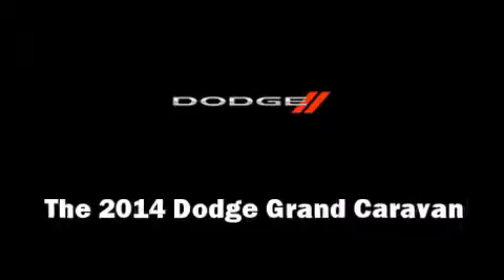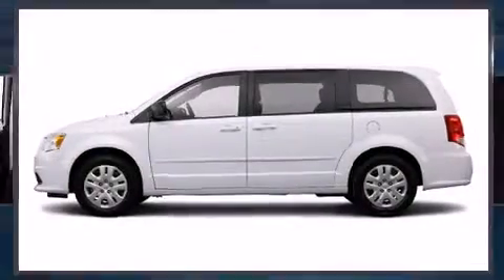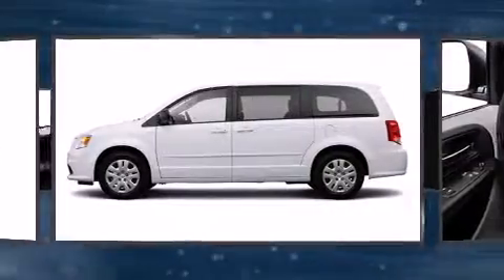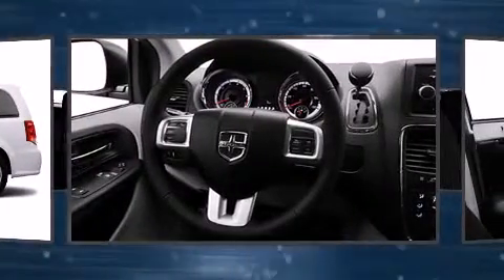2014 Dodge Grand Caravan AVP/SE in Decatur, IL 62521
Bob Brady Dodge Chrysler Jeep Ram
4025 E Boyd Rd

The 2014 Dodge Grand Caravan. It features an automatic transmission, front-wheel drive, and a refined 6 cylinder engine. All of the following features are included: delay-off headlights, 1-touch window functionality, an outside temperature display, power windows, remote keyless entry, cruise control, and much more. Storage solutions are integrated throughout the interior, demonstrating thoughtful attention to detail. Passengers in the third row enjoy seat back reclining functionality, providing an extra level of comfort and convenience. Take assurance in side curtain airbags, providing head protection in the event of a severe collision. Our experienced sales staff is eager to share its knowledge and enthusiasm with you. They'll work with you to find the right vehicle at a price you can afford. We are here to help you.